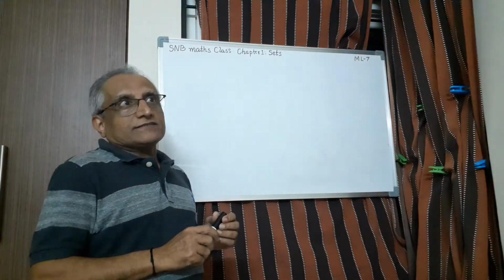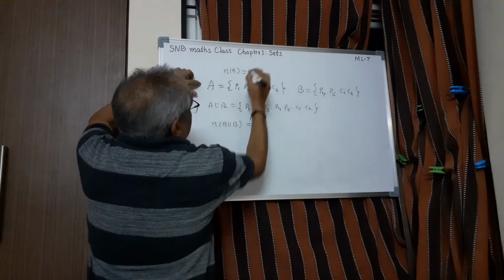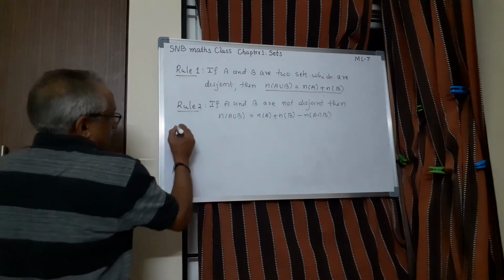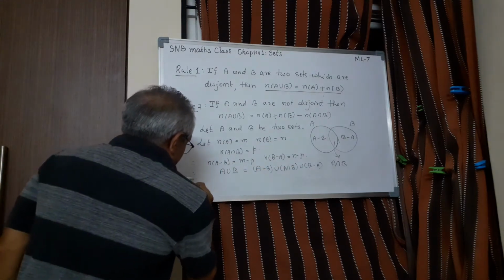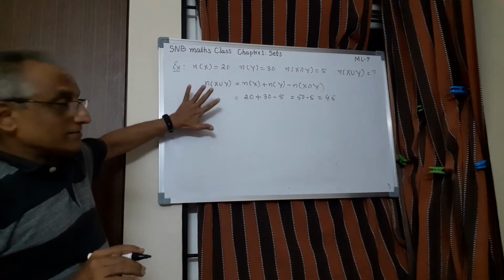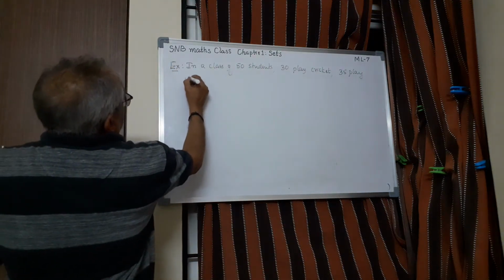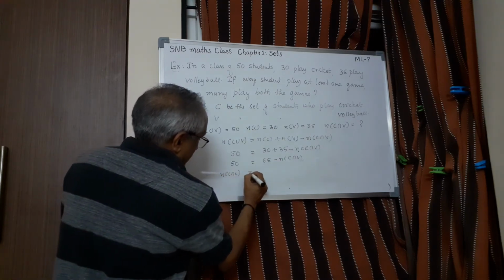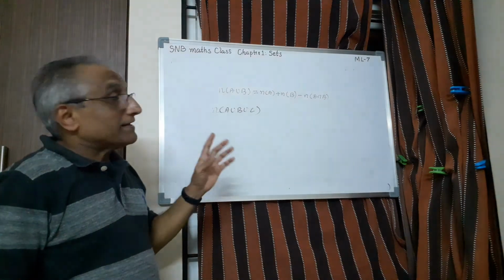I PUC Chapter1 ML7 Sets